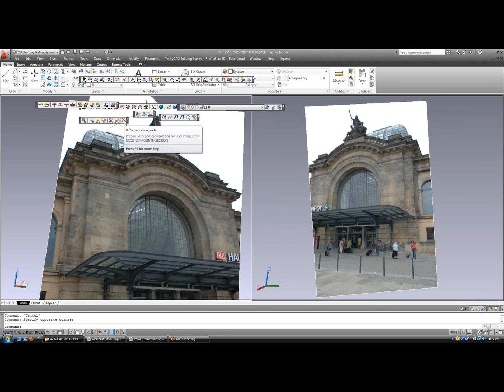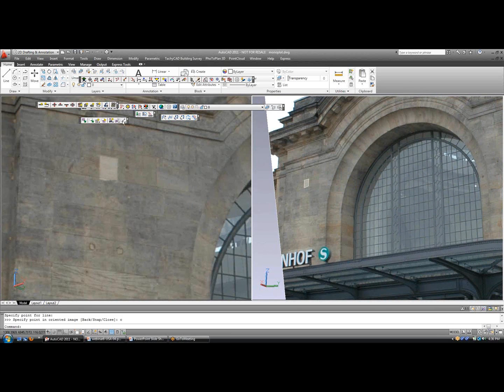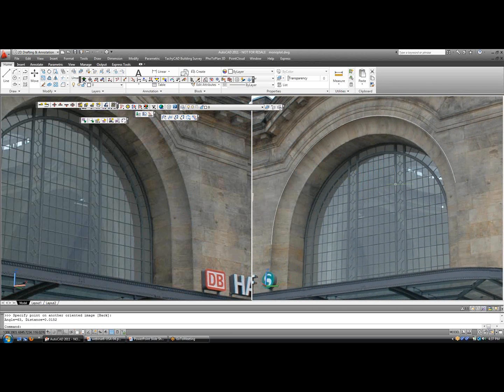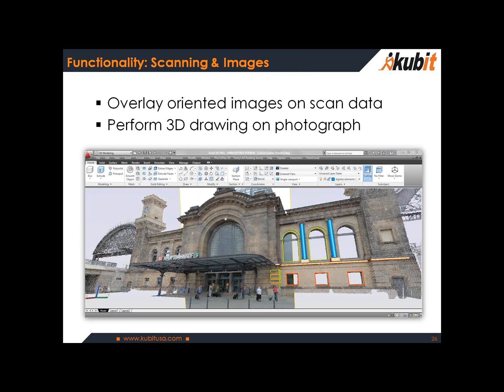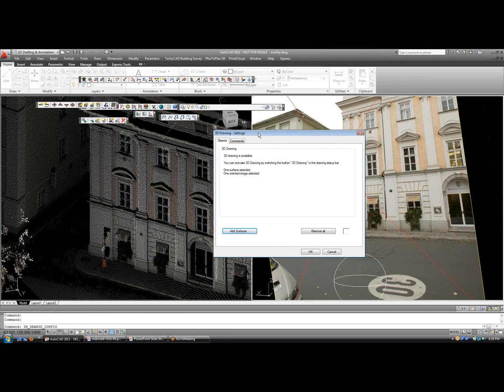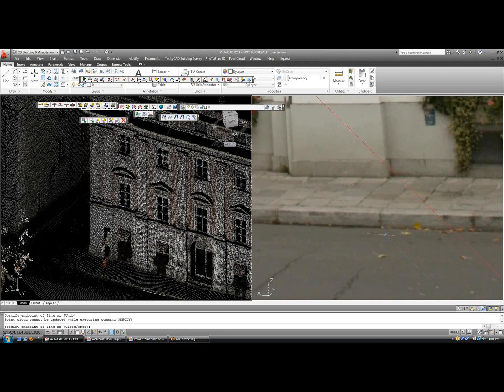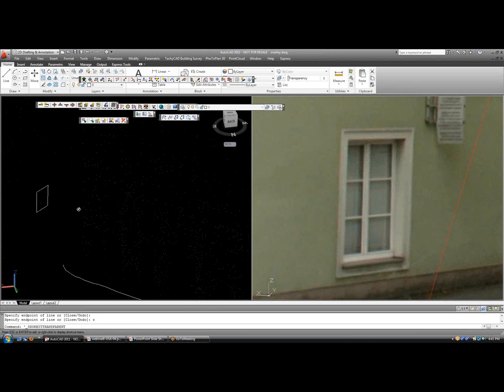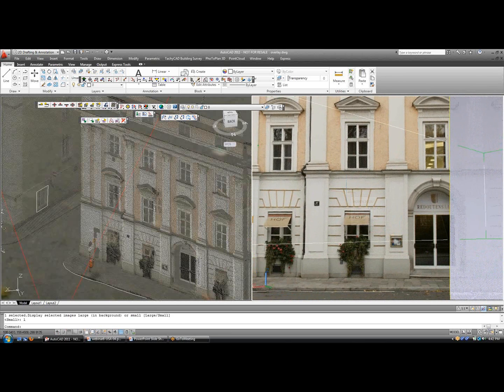kubit PointCloud 6 Webinar: Part 5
Working with Images: This series of 7 videos will take you through a recorded webinar for our PointCloud 6 release. kubit PointCloud 6 tools are now compatible with AutoCAD 2011 and the new PCG engine which is capable of handling up to 2 billion points in a single drawing.